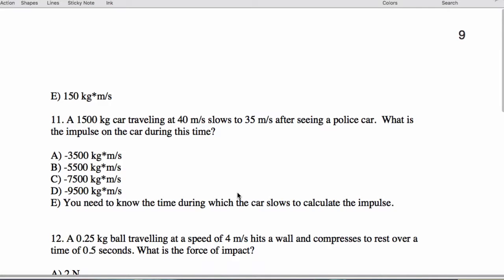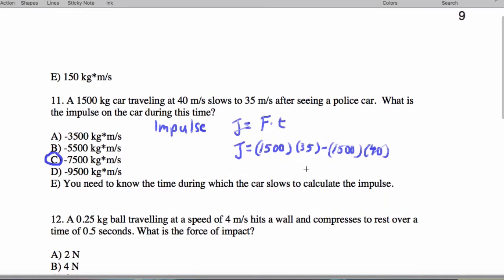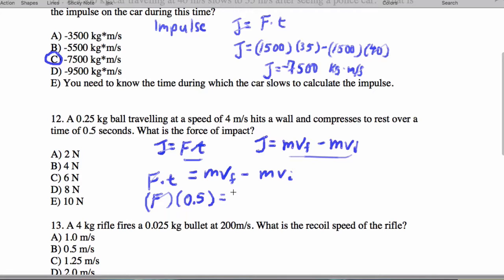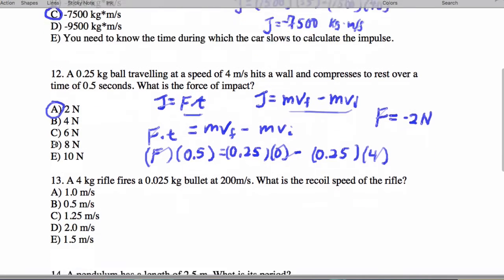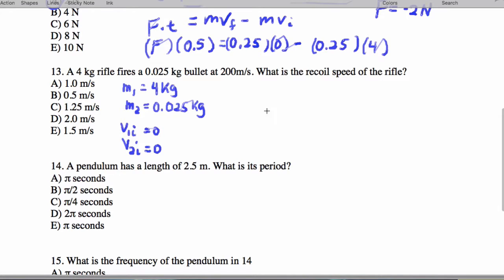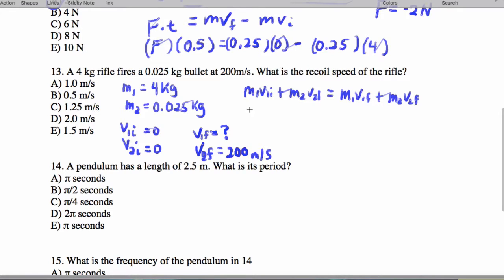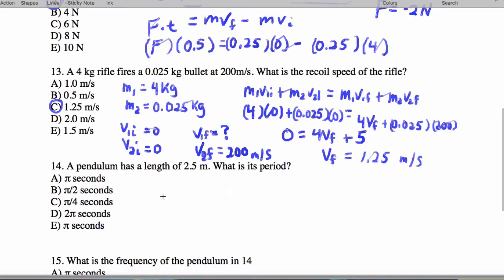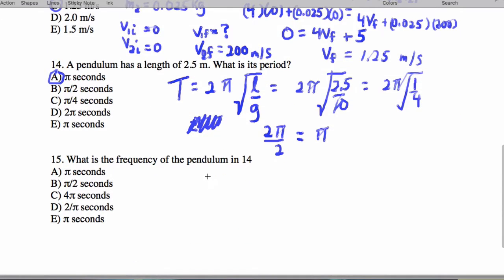F.G. Practice Final 1 - Page 4